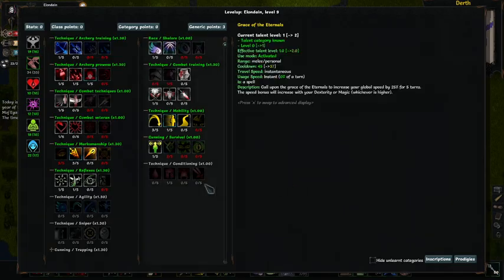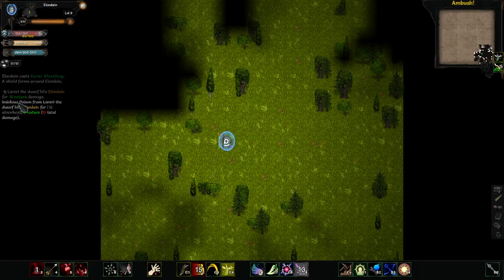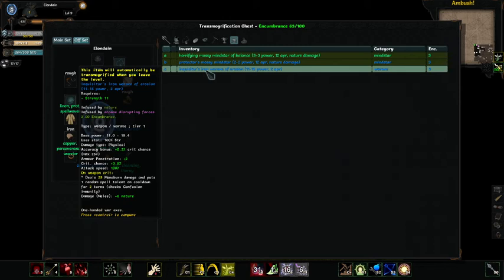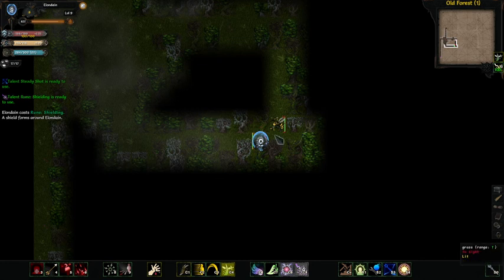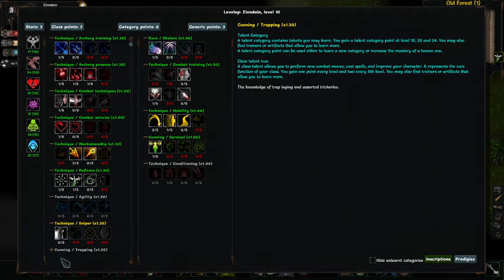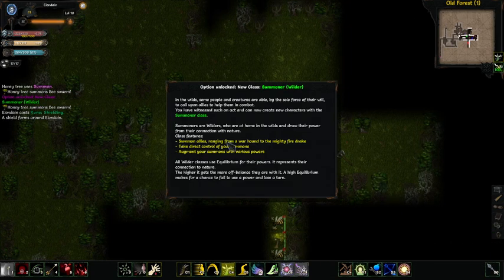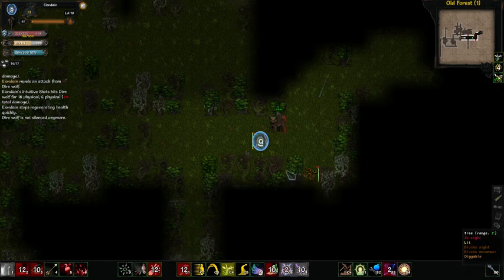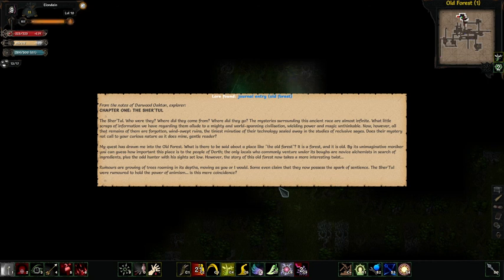Tales of Maj'Eyal - 06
If you enjoyed this, consider leaving a like and subbing for more ToMe content!